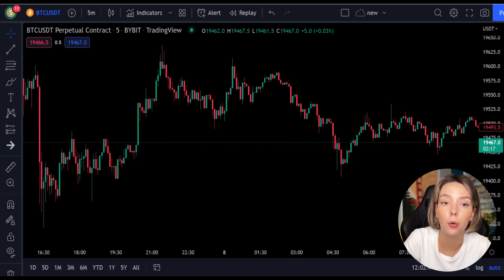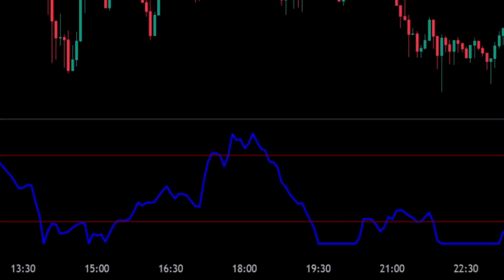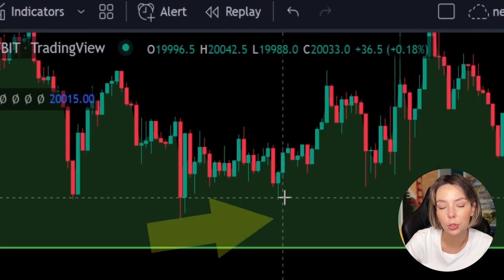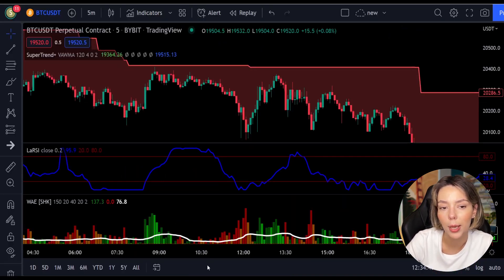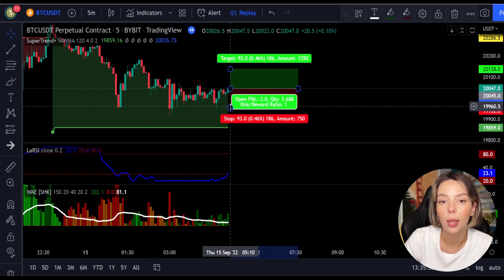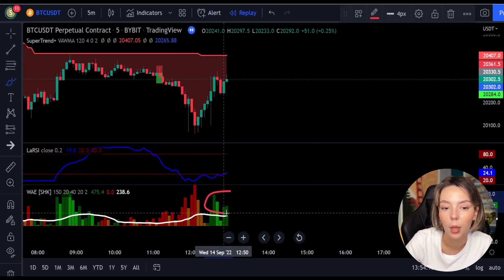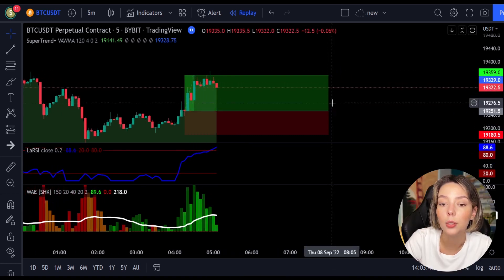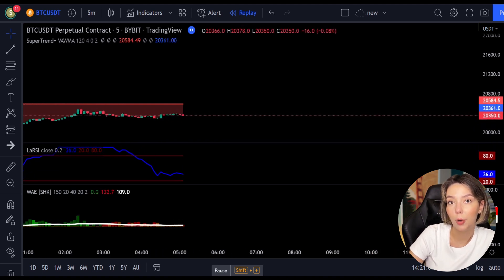Easy And Simple 5 Min Scalping Trading Strategy 🔆 stocks to buy now